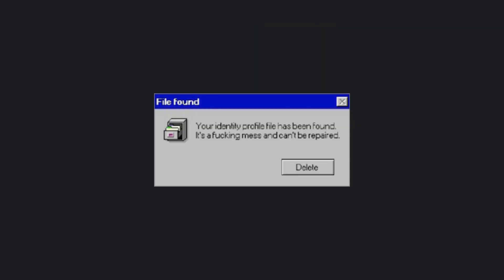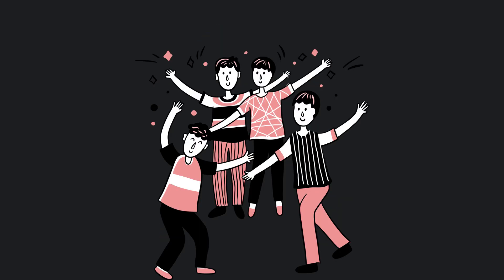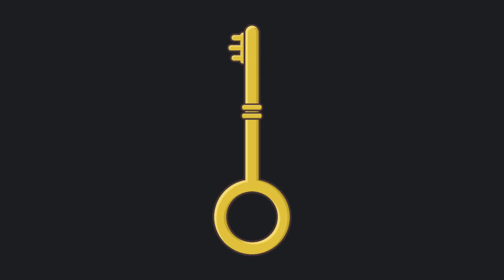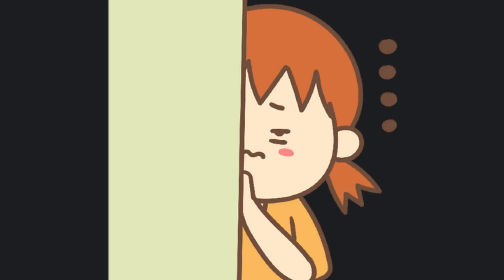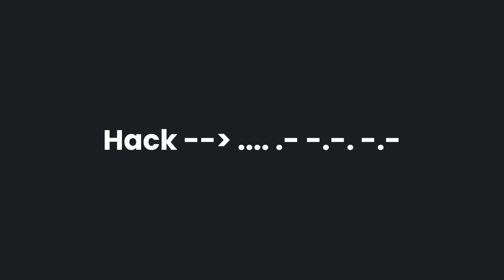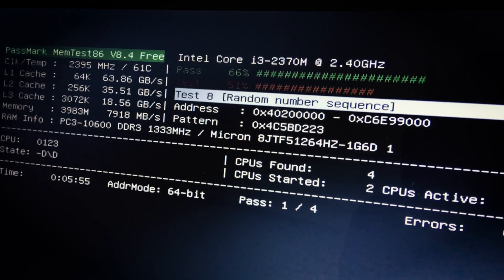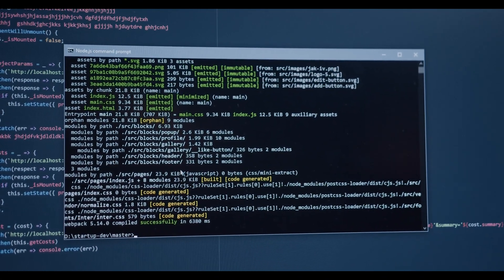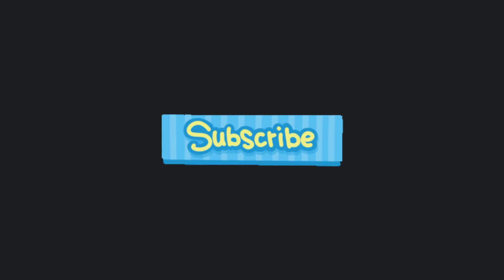You need to learn cryptography right now!!